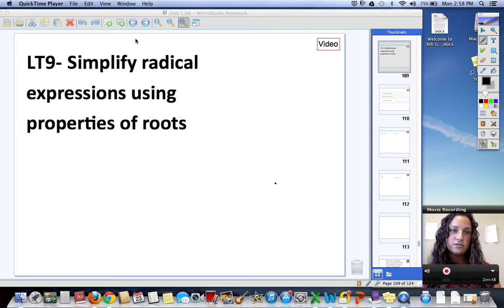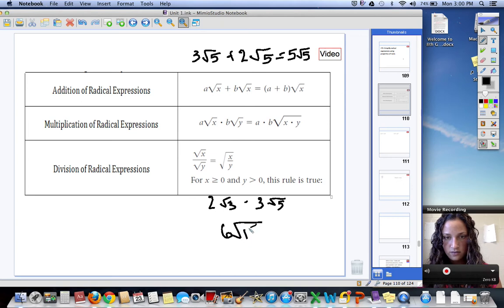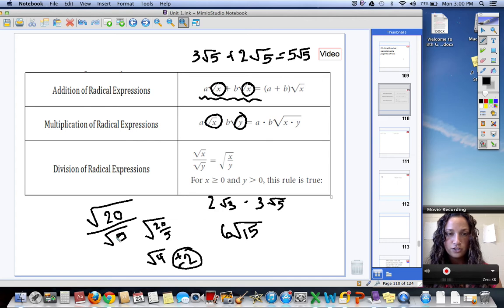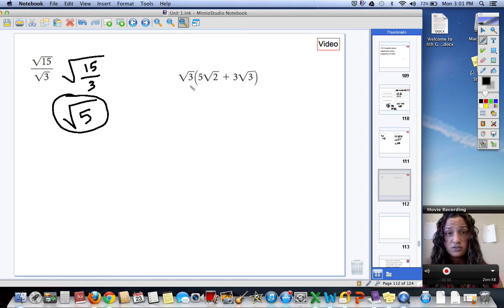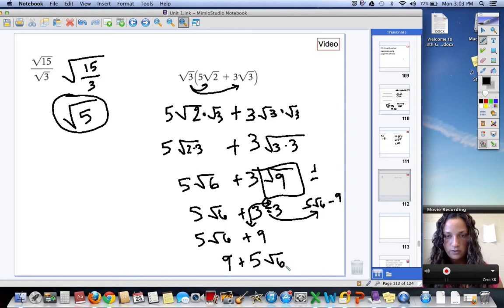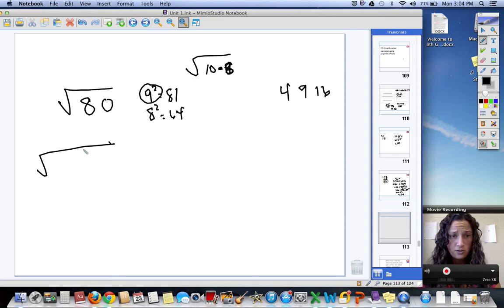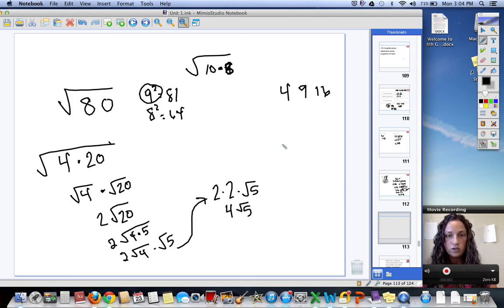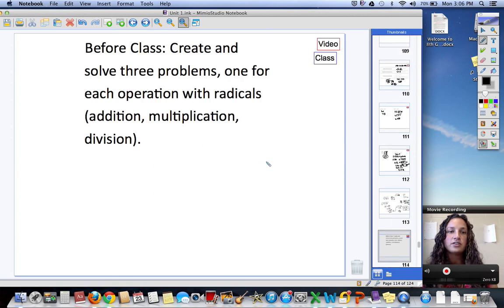Unit 1 LT 9